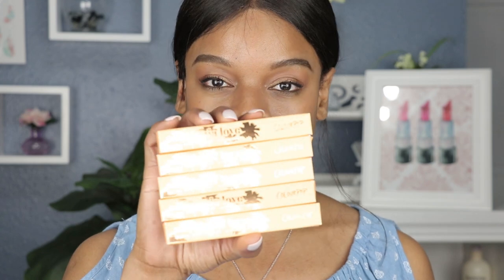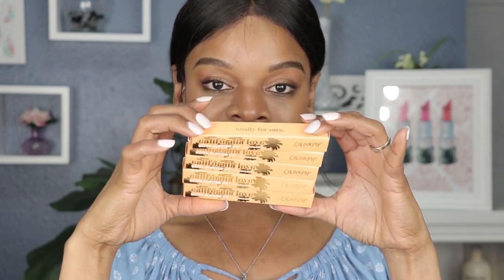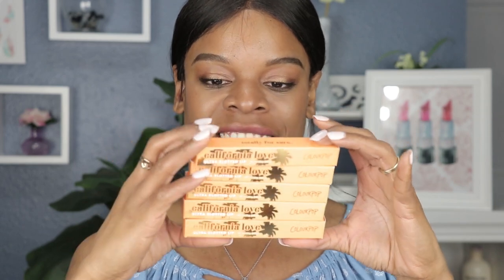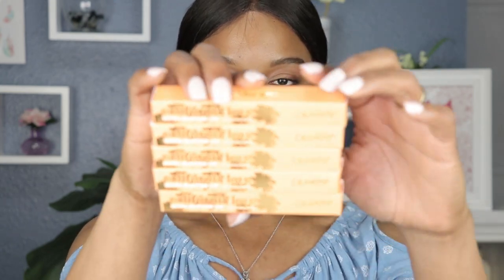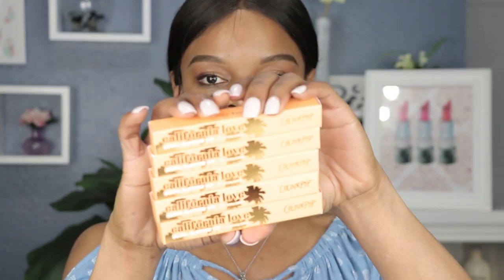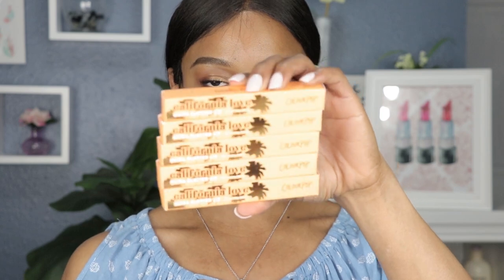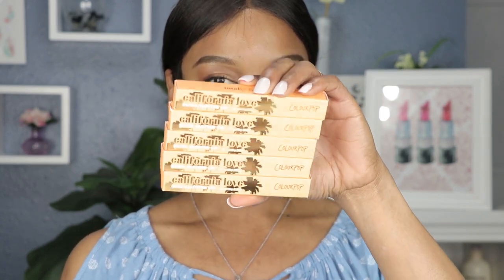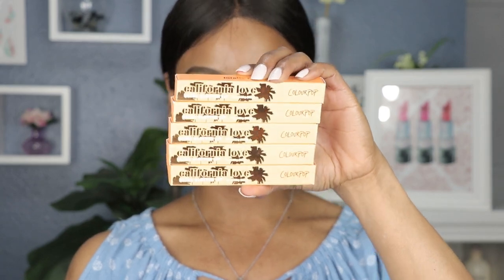COLOURPOP California Love Collection ULTRA BLOTTED Lipstick Swatches | PuckerUpBabe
In today's video I am swatching for you the Colourpop Ultra Blotted Lipsticks from The Colourpop California Love Collection. At the end of this video my lips were sore but I made it to the end.